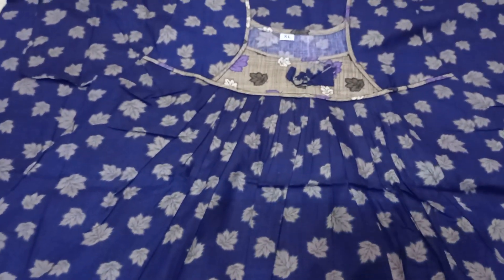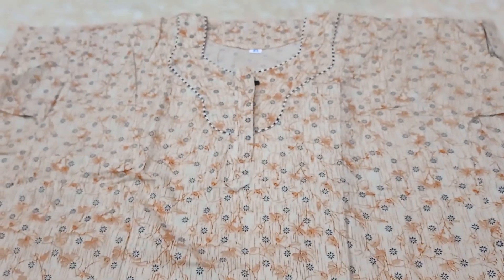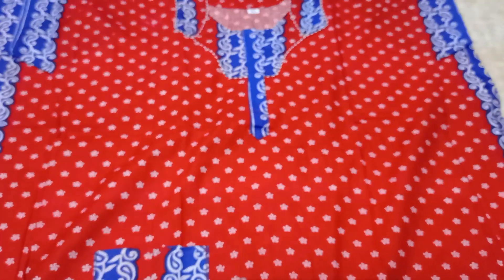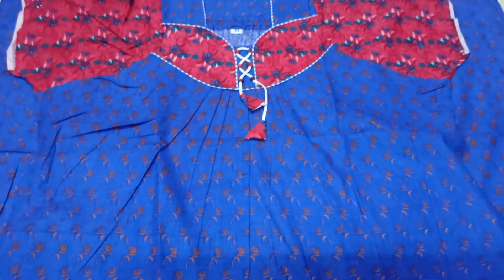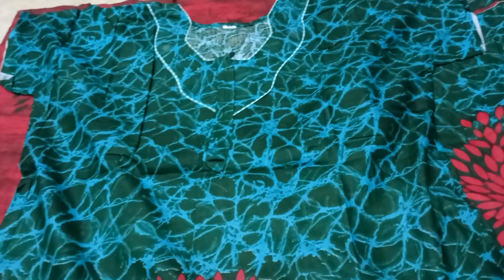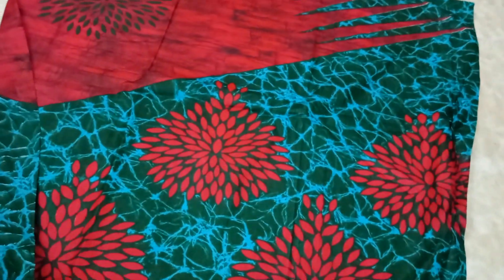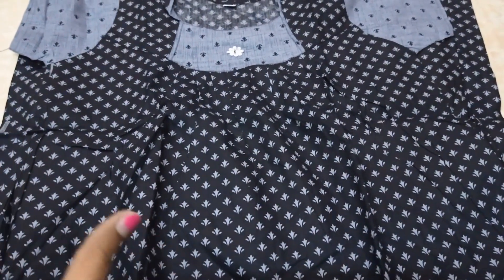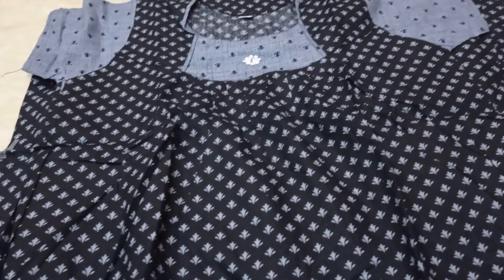xl 💥 offer collection|₹190 only😍|limited stock|what's app 9094959645